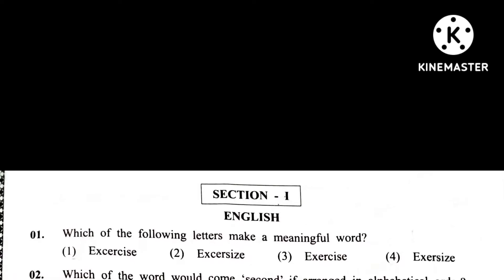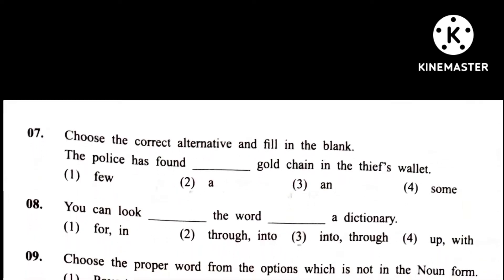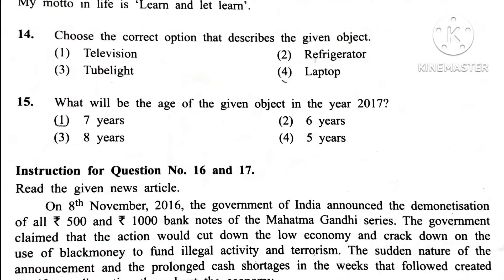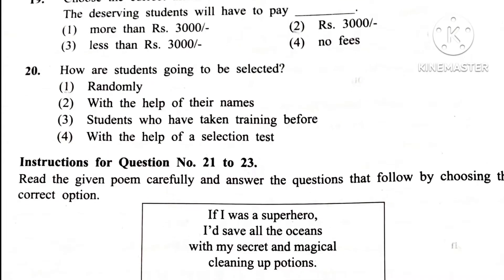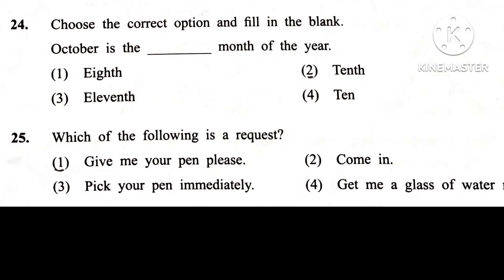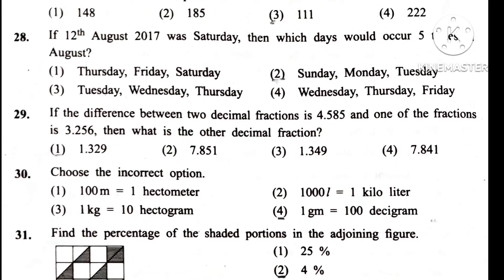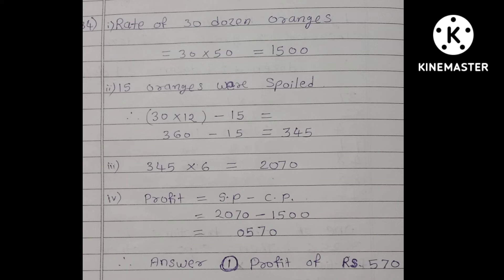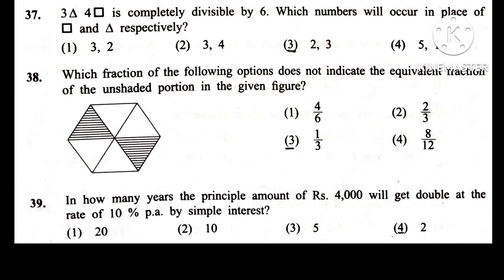Solved question paper scholarship exam(July 2022) class 5th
(First language and mathematics)